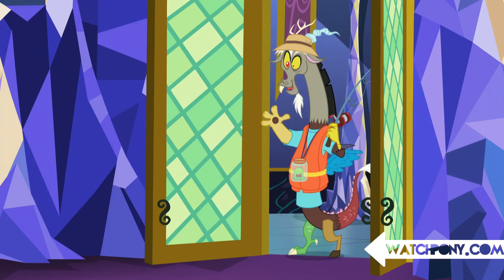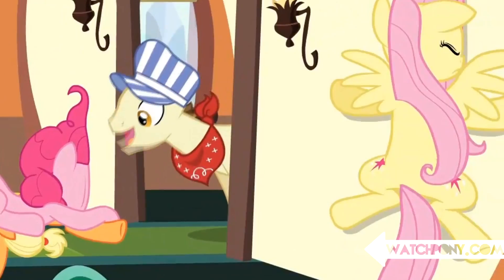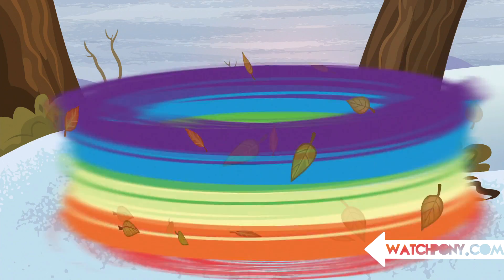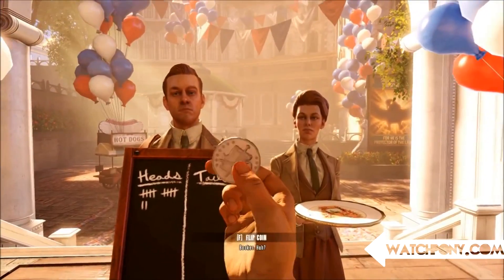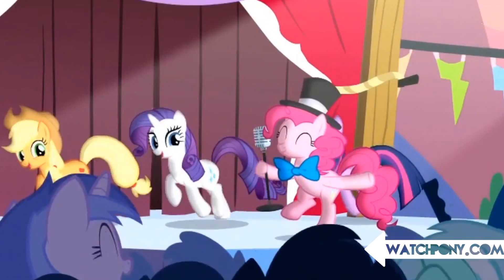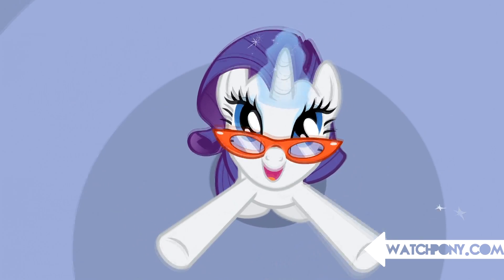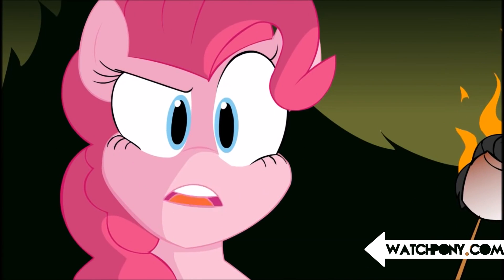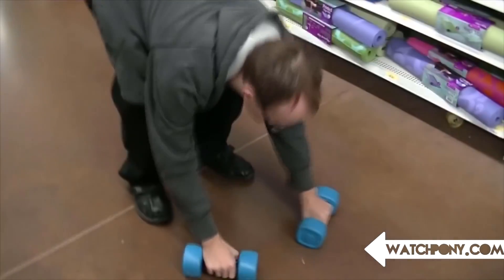Top 10 Easter Eggs in My Little Pony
They say the devil is in the details, wait is that the Smooze? Happy Easter from WatchPony.com and we're counting down our picks for the Top 10 Easter Eggs in My Little Pony.